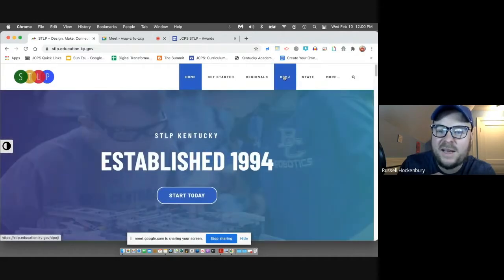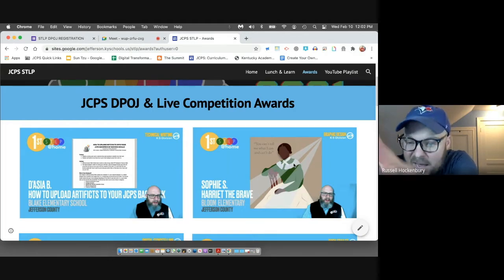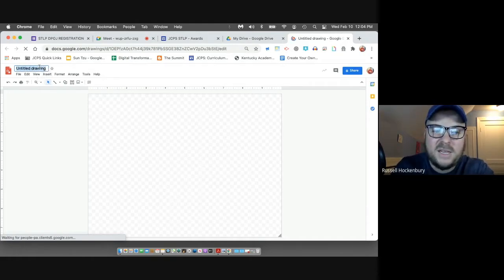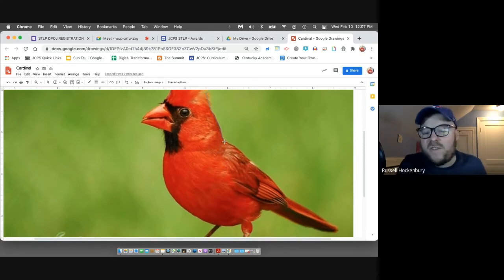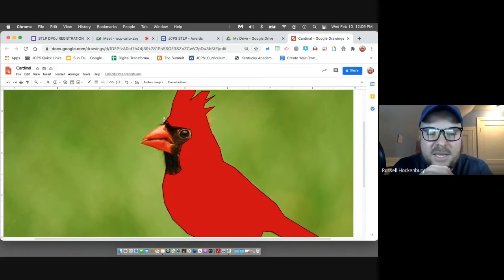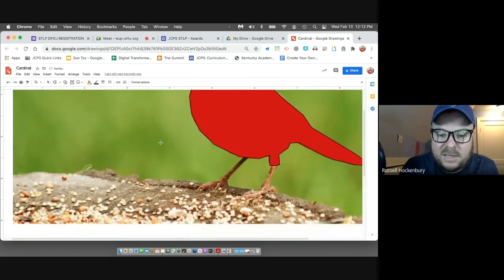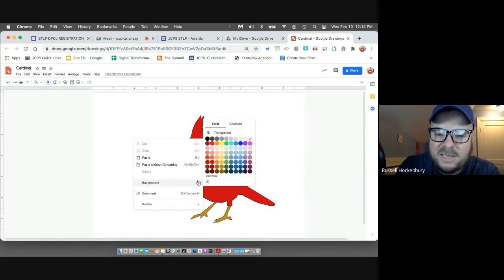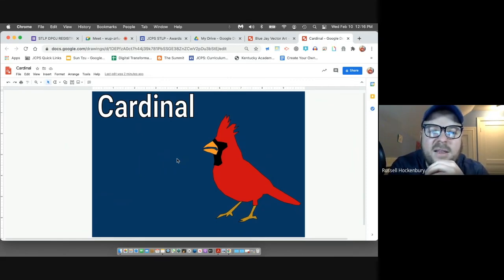STLP Lunch & Learn - February 10, 2021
Learn how to do vector art in Google Drawings. (Digital Art/Graphic Design DPOJ)